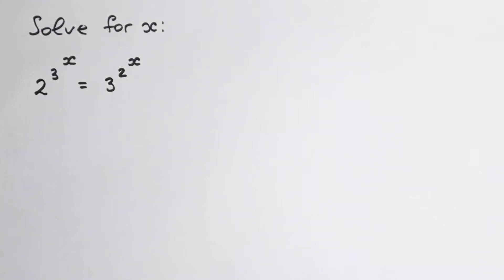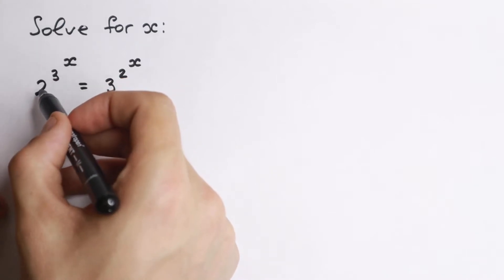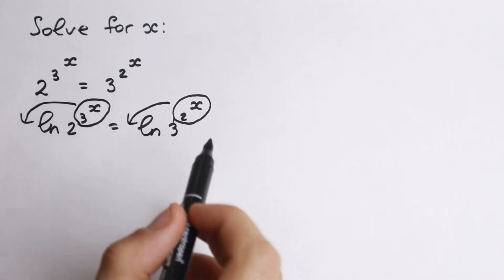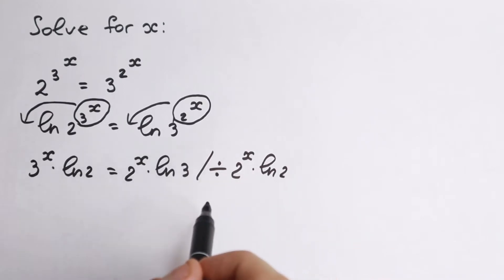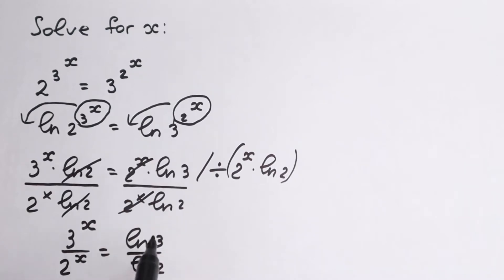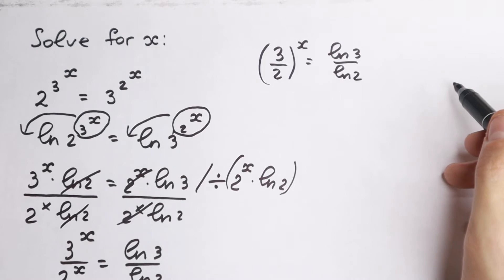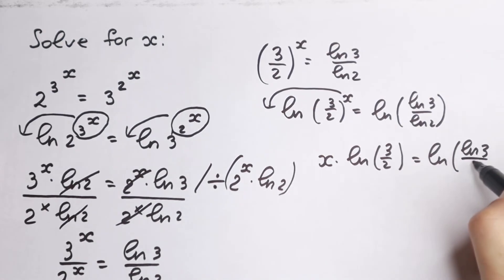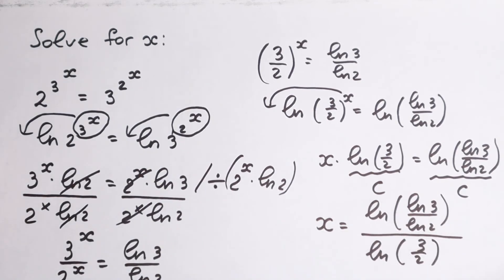The SAT Question Many Won't Get RIGHT | Algebra